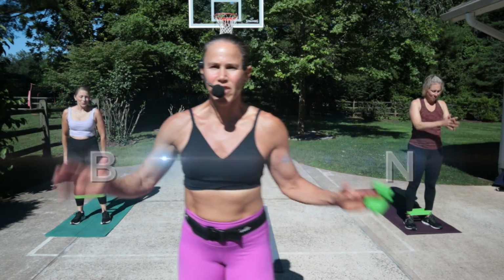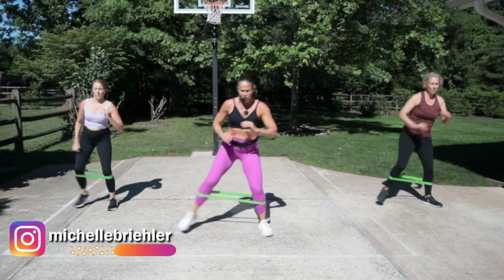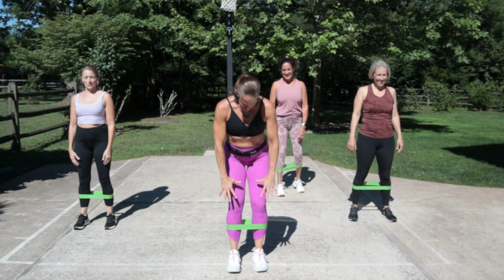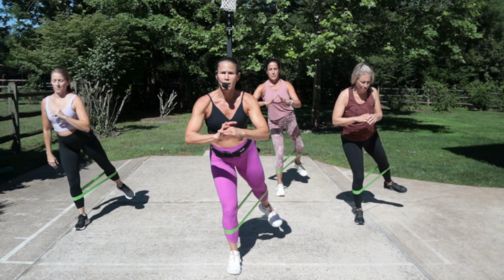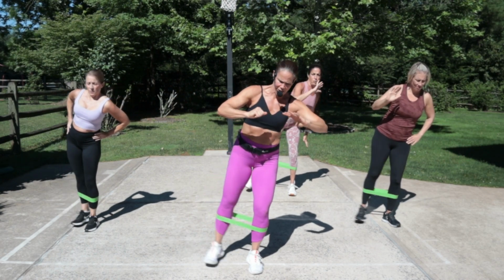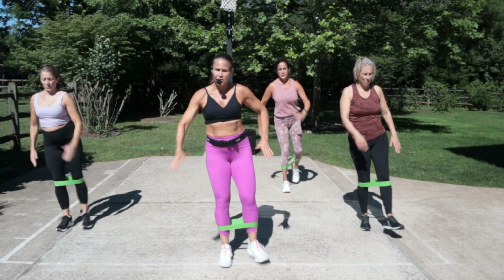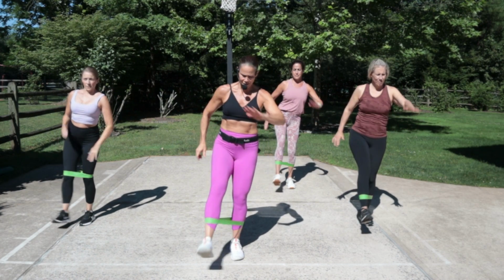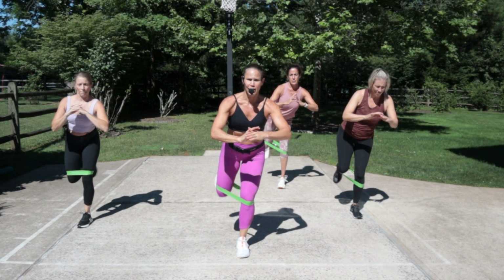10 MIN STANDING BOOTY PUMP | Mini Band | NO JUMPING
This workout maybe quick but it's a real BOOTY BURNER.  All moves are standing and use a mini band for added resistance.  If your balance is off today, grab a chair to have near by. This is a great workout to add on or just do when you only have 10 minutes!

✅Mini Band Set

🧡𝓜𝓲𝓬𝓱𝓮𝓵𝓵𝓮